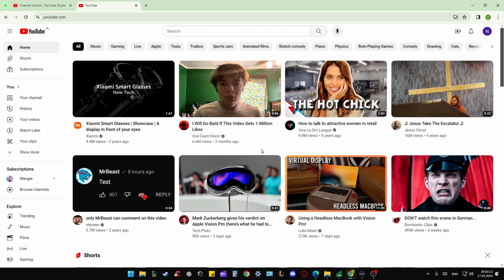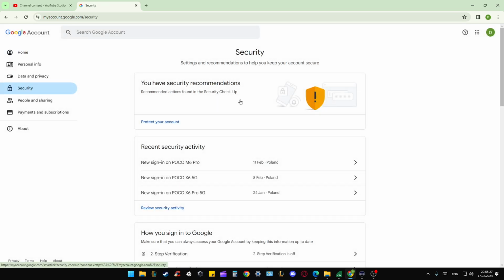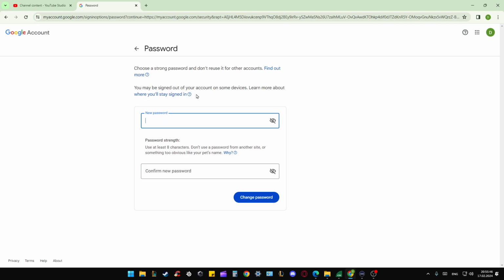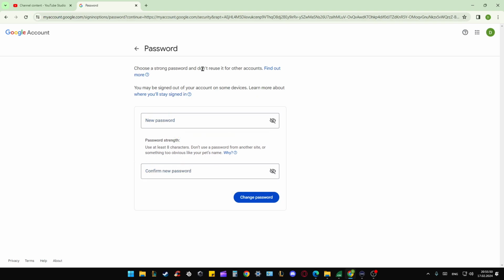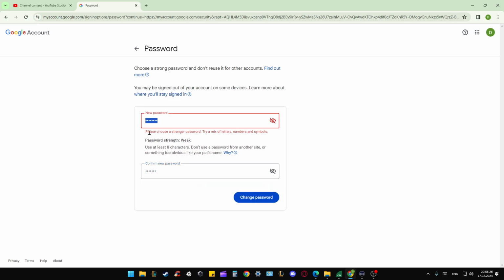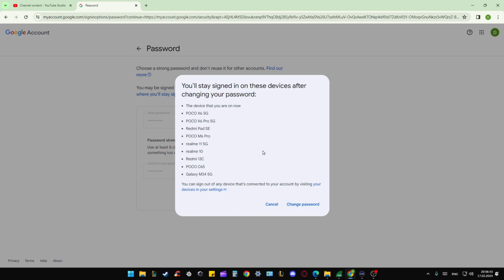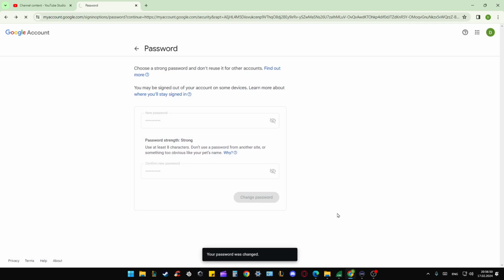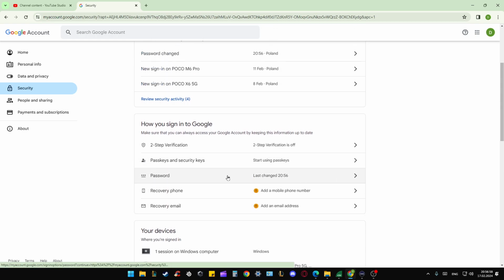How to Change YouTube Password via YouTube Website?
Learn how to update your YouTube password directly on the website with this simple tutorial. Discover the step-by-step process to strengthen your account security and keep your information safe.

how to change password on youtube
How do I change my YouTube password on my computer?
How do I reset my YouTube password?
Can I change my YouTube password without changing my Gmail password?